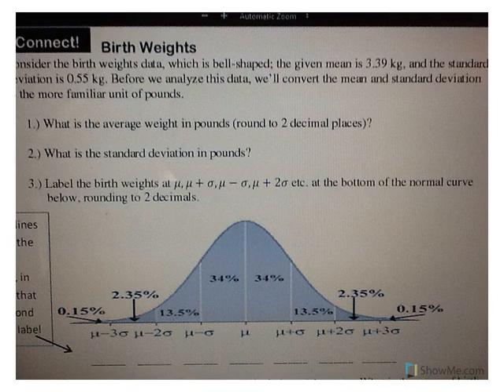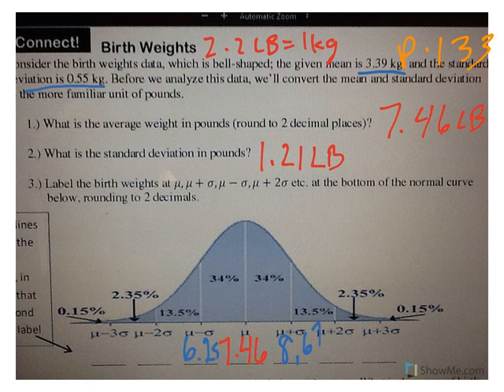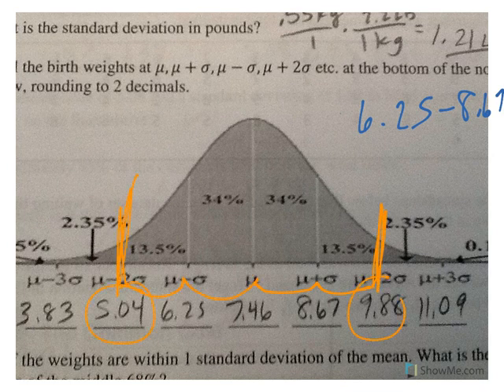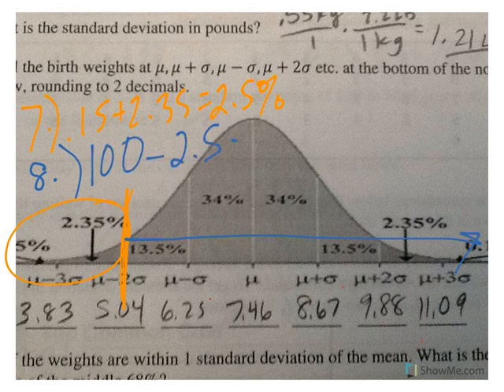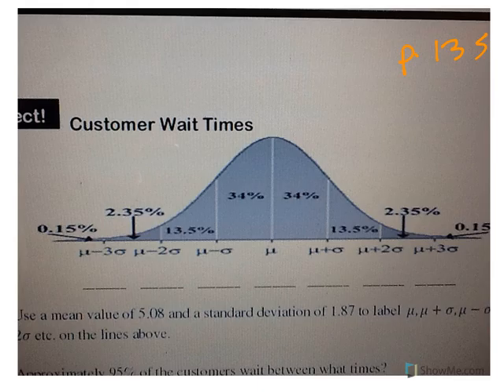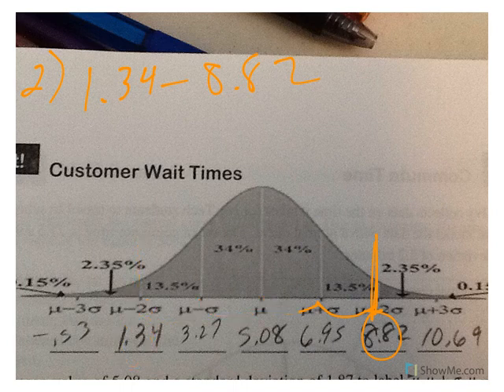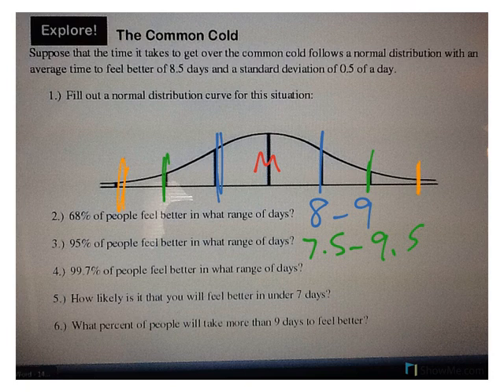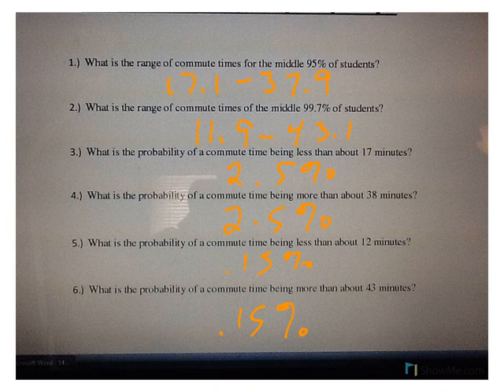Math 123 Lesson 14 p. 133-136